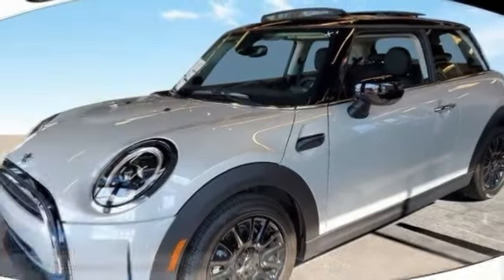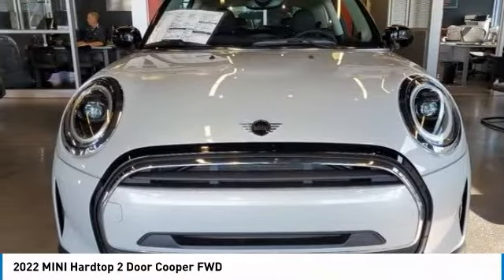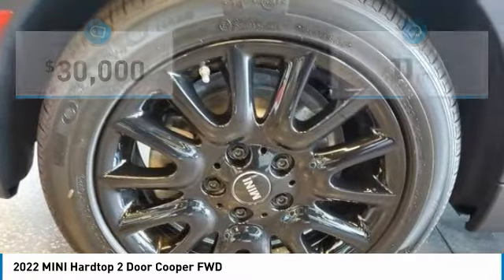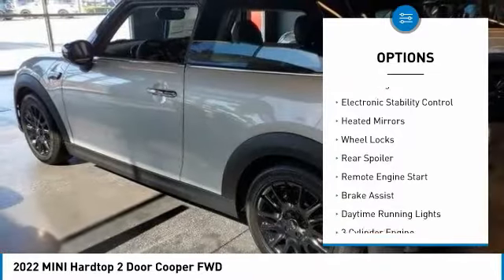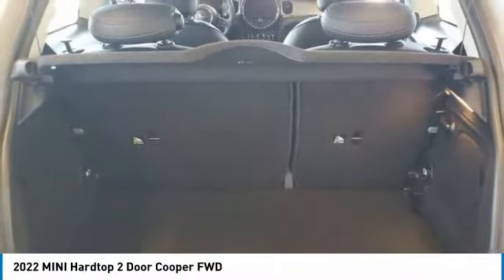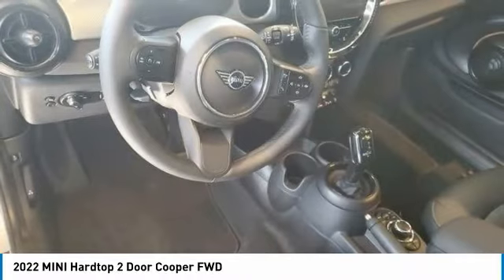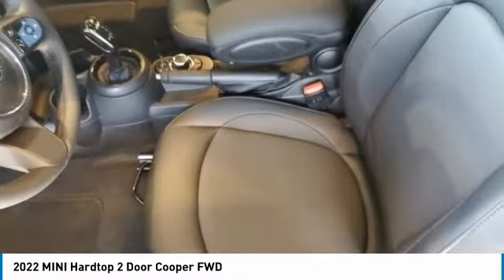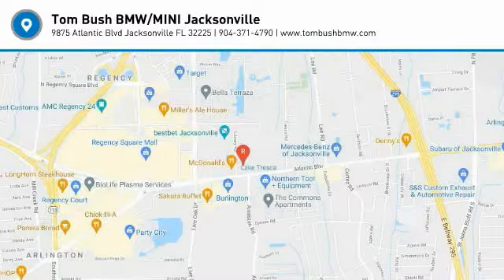2022 MINI Hardtop 2 Door N73138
2022 MINI Hardtop 2 Door Cooper FWD

Navigation, Sunroof, Heated Seats, Onboard Communications System, iPod/MP3 Input, SIGNATURE TRIM, 8.8 TOUCHSCREEN NAVIGATION, PREMIUM PACKAGE, Satellite Radio, Back-Up Camera, Turbo Charged. SEE MORE!br /br /KEY FEATURES INCLUDEbr /Back-Up Camera, Turbocharged, Satellite Radio, iPod/MP3 Input, Onboard Communications System. MINI Cooper with White Silver metallic exterior and Carbon Black Leatherette interior features a 3 Cylinder Engine with 134 HP at 4500 RPM*. br /br /OPTION PACKAGESbr /SIGNATURE TRIM Transmission: 7-Speed DCT, Aluminum Interior Surface, Storage Package, Heated Front Seats, Ambient Lighting, Comfort Access Keyless Entry, Panoramic Moonroof, Dual Zone Auto Climate Control, 8.8 Touchscreen Media Display, Wheels: 16 x 6.5 Revolite Spoke, Style 001, Tires: 195/55 R16, Runflat Tires, All-Season Tires, PREMIUM PACKAGE Auto-Dimming Rearview Mirror, harman/kardon Premium Sound System, Power-Folding Mirrors, Heated Steering Wheel, 8.8 TOUCHSCREEN NAVIGATION Advanced Real-Time Traffic Information, Apple CarPlay Compatibility, MINI Navigation. br /br /BUY FROM AN AWARD WINNING DEALERbr /The Tom Bush Family of Dealerships have been serving the Jacksonville and surrounding areas, with Honor and Integrity since 1970. Visit us at any of our locations or 24/7 to see how you can feel a part of our family, with a No Haggle, No Hassle approach to selling cars! br /br /Horsepower calculations based on trim engine configuration. Please confirm the accuracy of the included equipment by calling us prior to purchase. br /